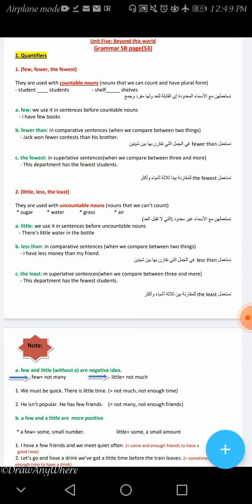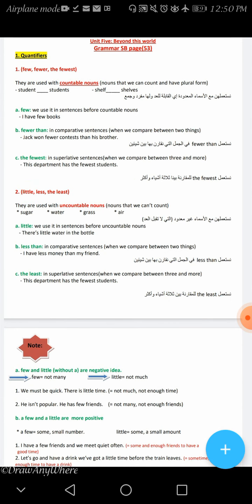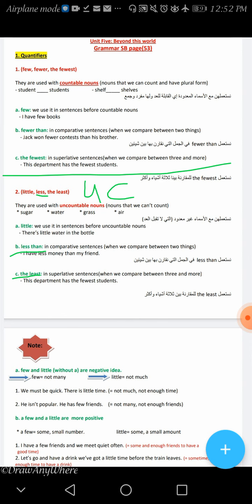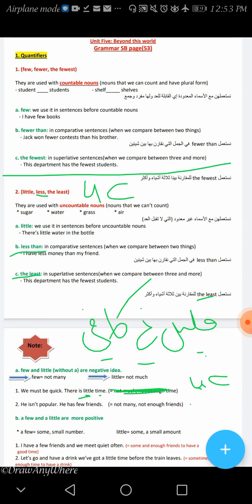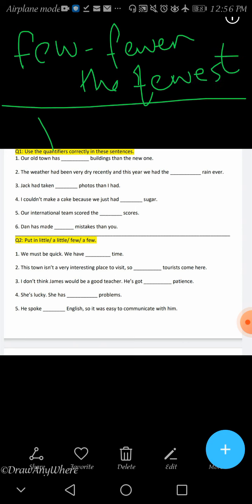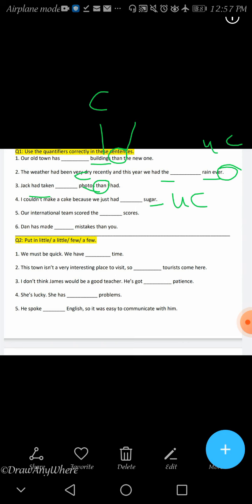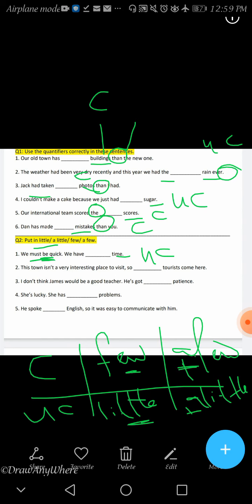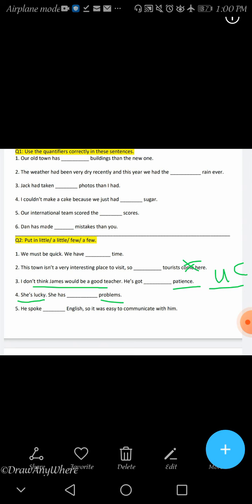8th. grade /unit 5 grammar2 page 53